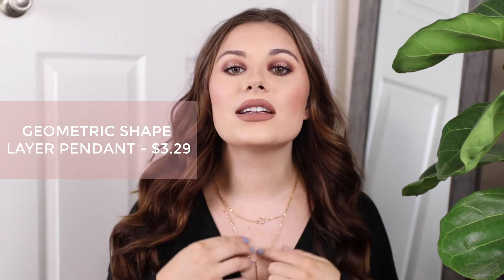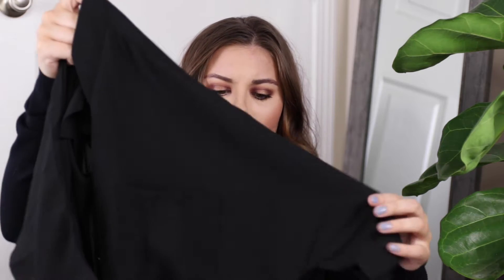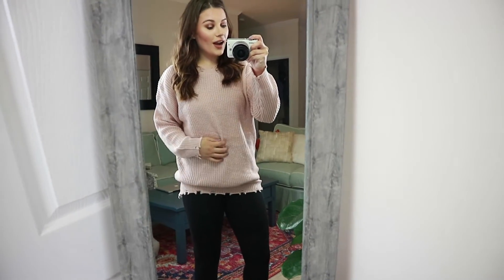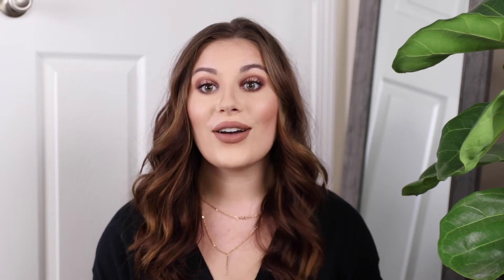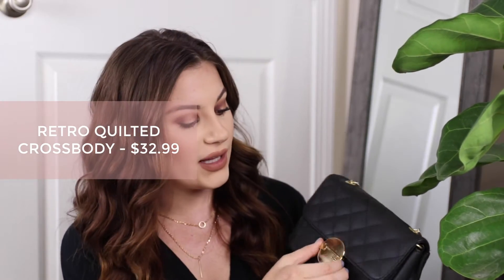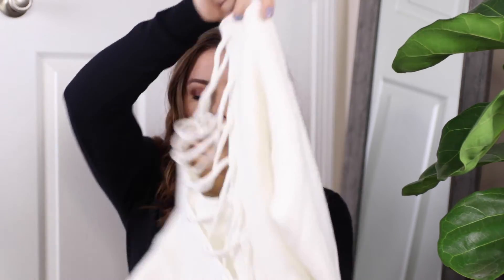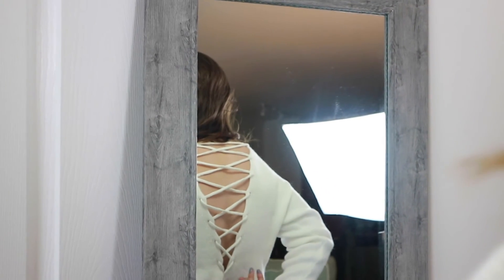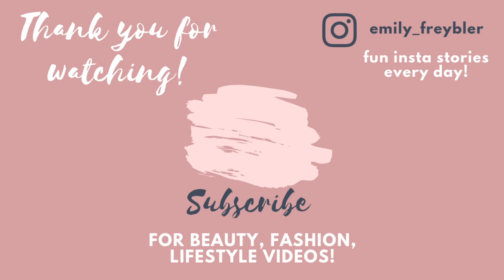ZAFUL FALL TRY ON HAUL 2018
Hello! Today I'm sharing a Zaful Fall try on haul 2018! I love these try on hauls and I know you guys do too! I hope you enjoy!

ZAFUL 11.11 Global Shopping Festival (Nov. 11st - 13rd):
2. Flash Sale down to $3.99;

ZAFUL Black Friday & Cyber Monday Sales Carnival (Nov. 23rd - 28th)
3. Free Gifts with Orders over $50;
4. Flash Sale down to $0.99

22 years old 😊
Been on YouTube since September 2015 📷
Animal lover 🐶

FILMING STUFF

Canon 80D